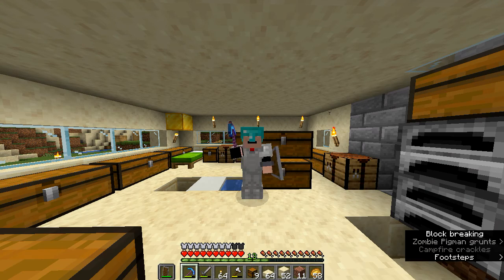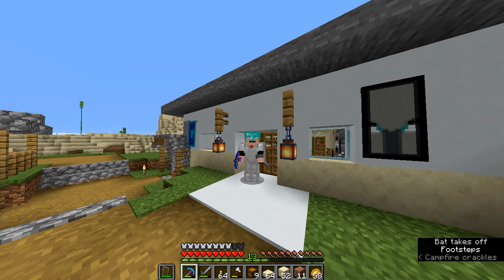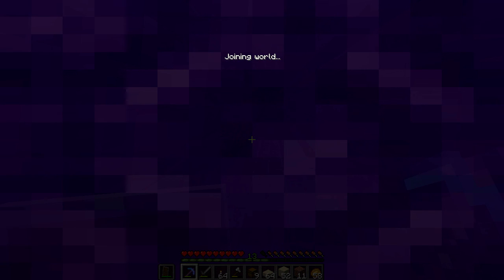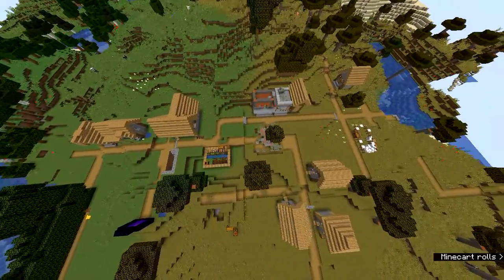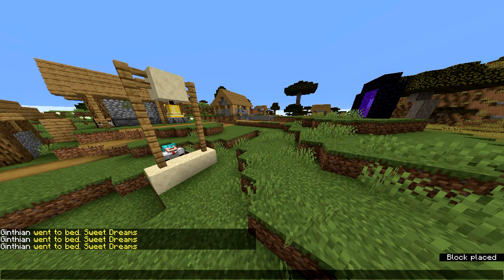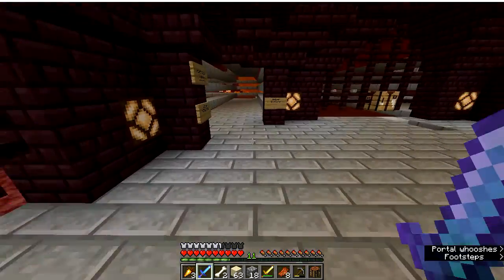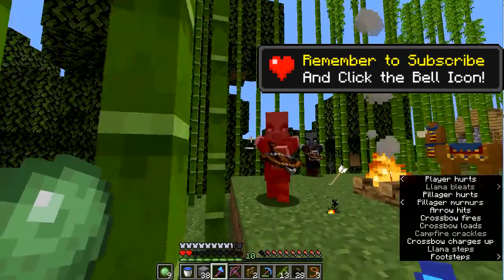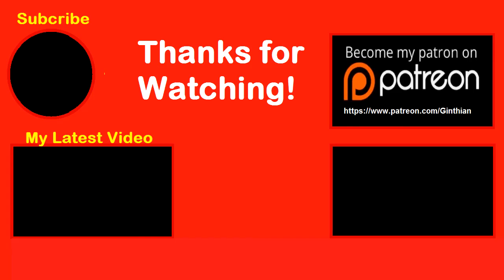Kingdom Chronicles E006 Building A Village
Today I am working on building a village in Minecraft 1.14.

Some of the background Music:
Album: Minecraft –
Volume Beta Artist: C418